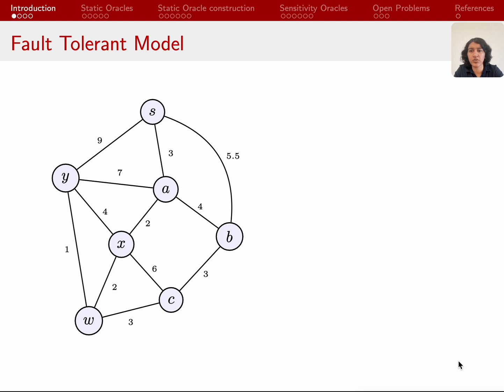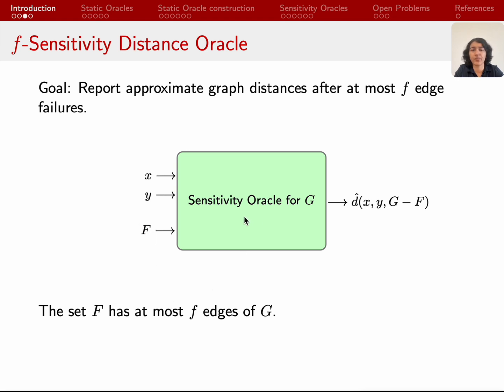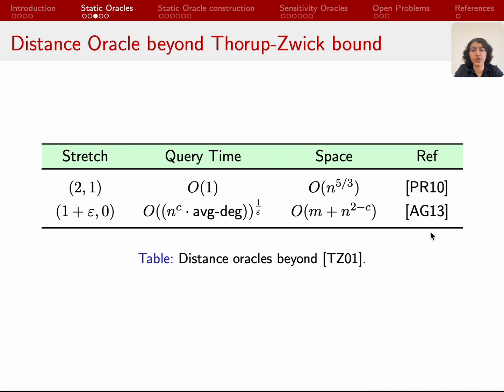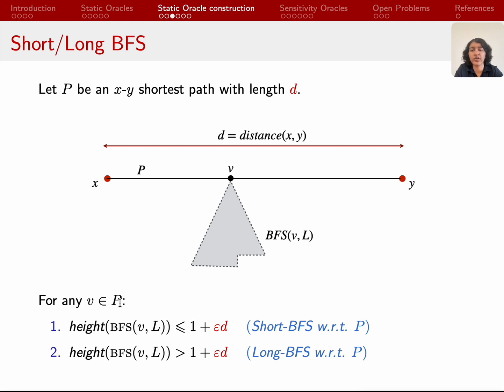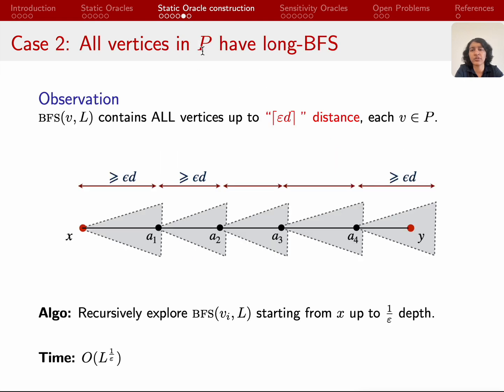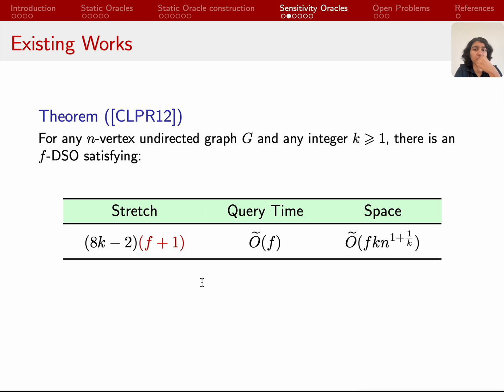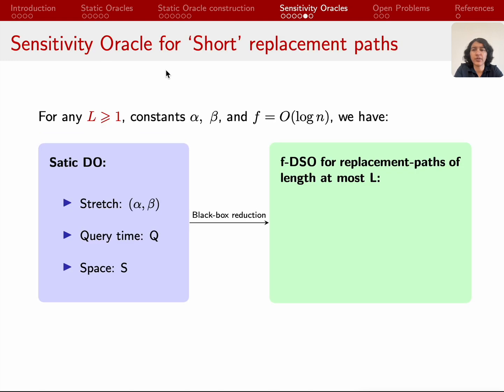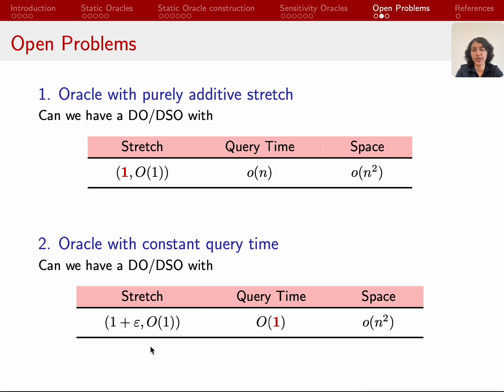FOCS 2024 7B Improved Distance (Sensitivity) Oracles with Subquadratic Space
Talk by Keerti Choudhary joint work with Davide Bilò, Shiri Chechik, Sarel Cohen, Tobias Friedrich and, Martin Schirneck.

Title: Improved Distance (Sensitivity) Oracles with Subquadratic Space